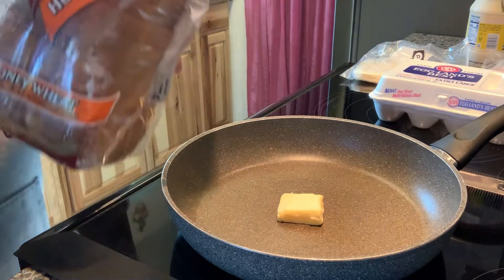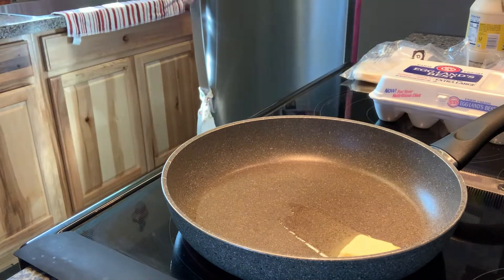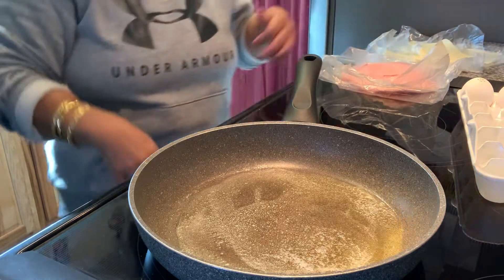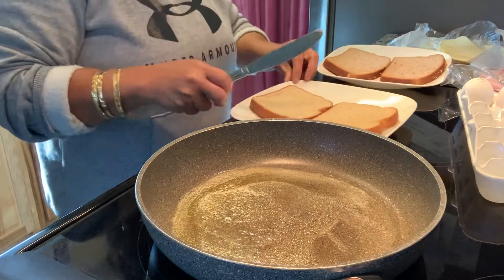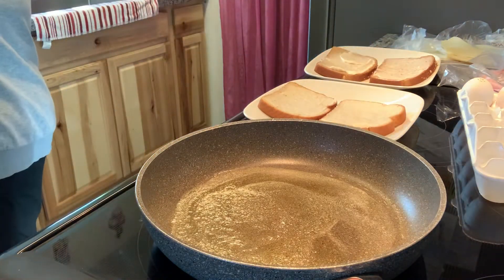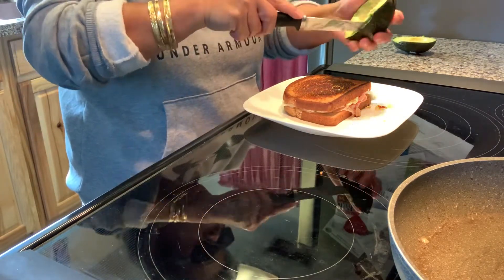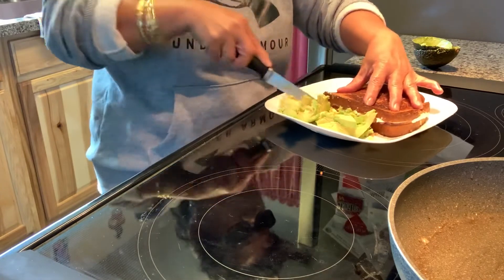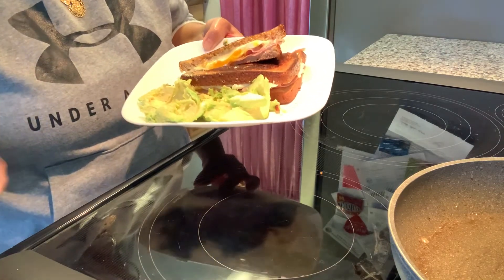#breakfast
Brunch /Grilled Ham,Egg &Cheese sandwich +Avocado